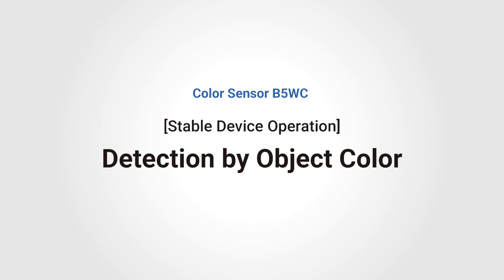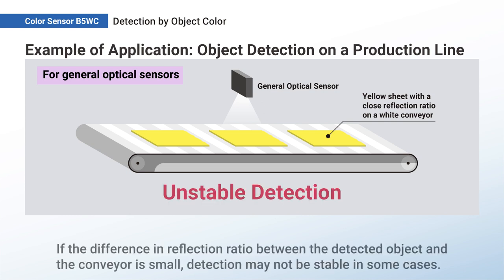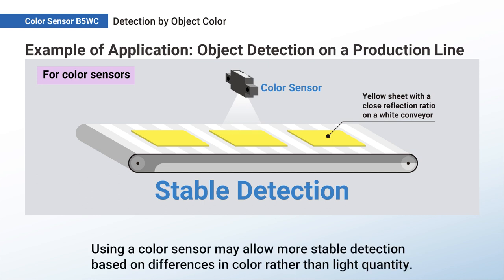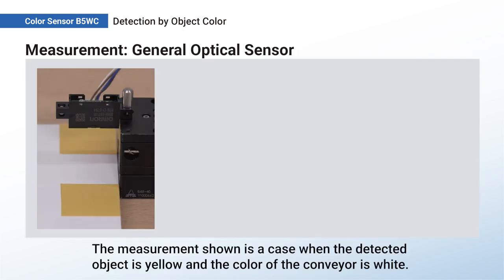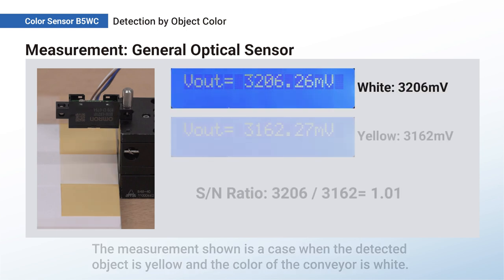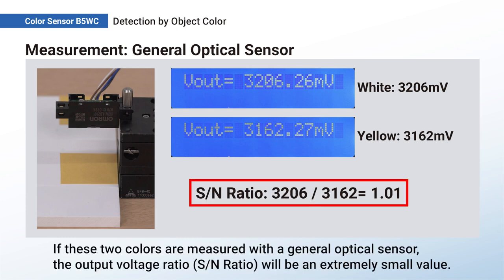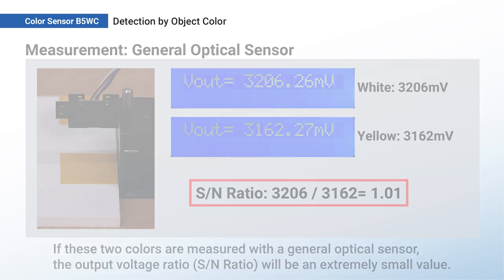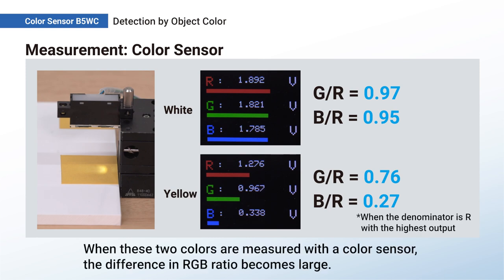OMRON B5WC Color Sensor | Detect by Object Color | Stable Device Operation | Ep.3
Stable detection is possible even when there is no difference in reflectance between the object and the conveyor, which is difficult to detect with a general reflective optical sensor.

This video introduces an application example based on object color detection.

Please take a look at how stable detection is possible by comparing the RGB output of the color sensor.